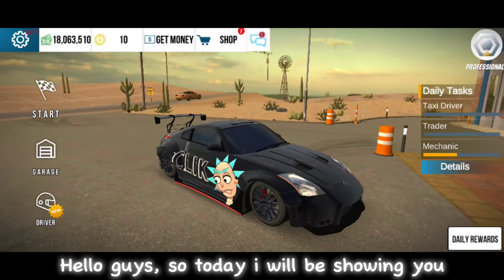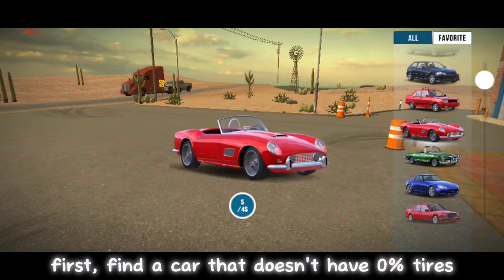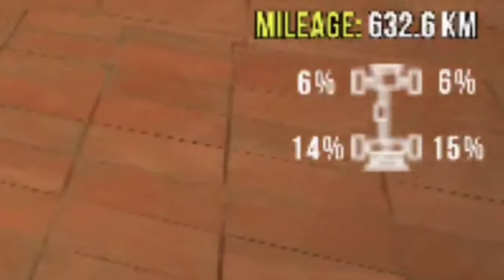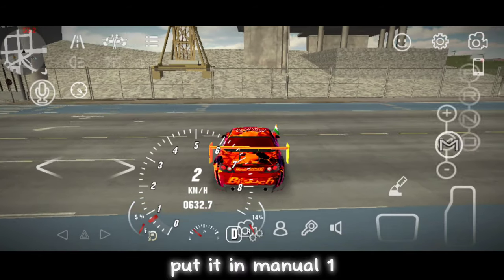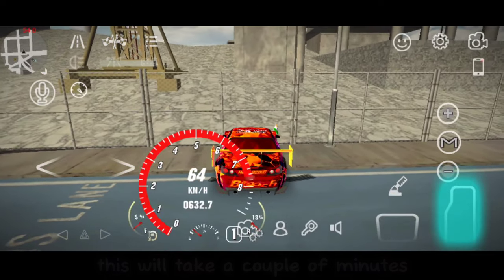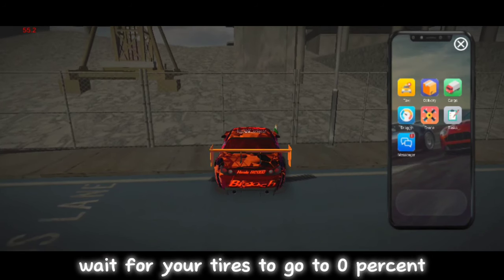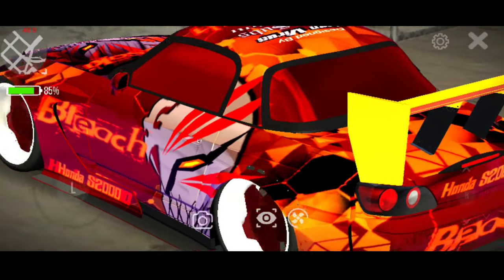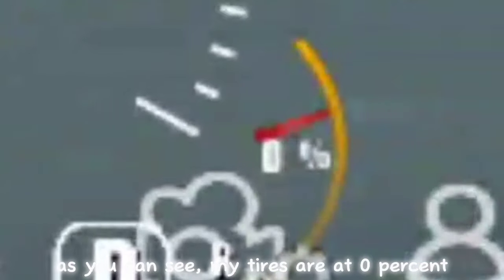How To Burn Your Tires In Car Parking Multiplayer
How To Burn Your Tires In Car Parking Multiplayer New Update!

Hi i am xClickqr! In this video i show you guys how to burn your tires to 0% in car parking multiplayer either for drifting or drag racing.

Recently i changed my content from Minecraft videos to Car Parking Multiplayer videos.